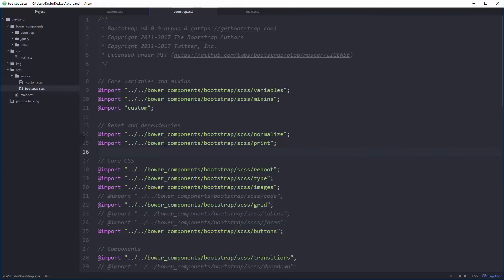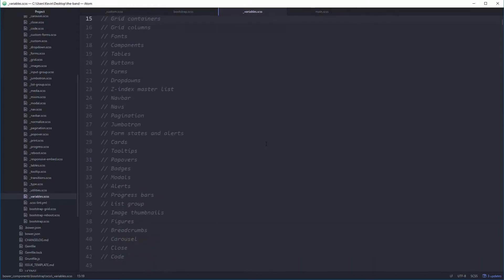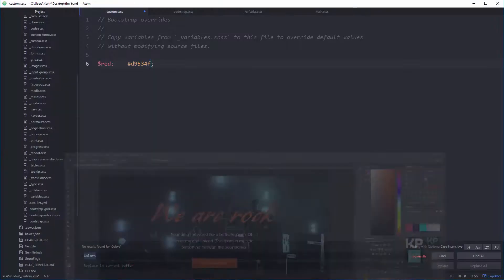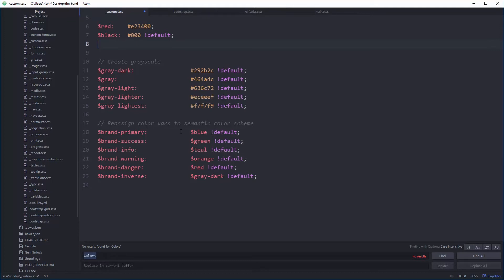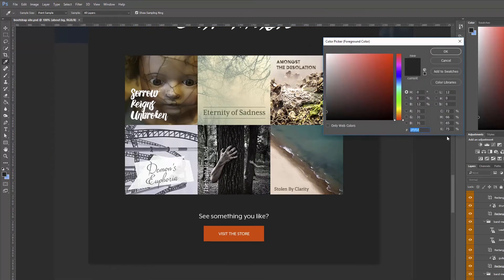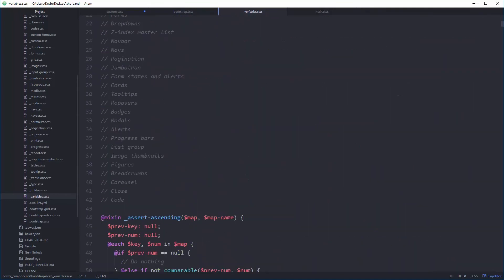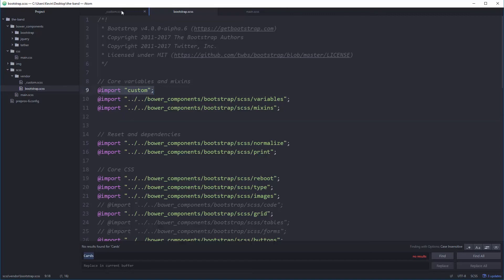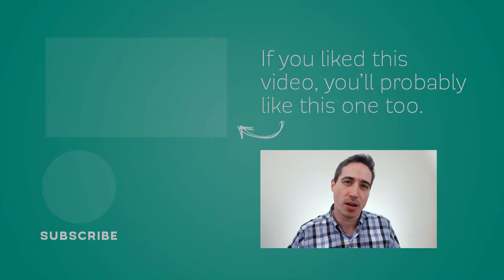Build a website with Bootstrap 4 - Part 2: Customizing Variables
Using the custom SCSS file that Bootstrap provides us with, and references their variables file, I modify a handful of variables before even writing any markup.

There are a TON of variables that you can change, and it's super easy to overwrite the ones you need. And, because I'm using SCSS, we don't get a bloated CSS file, as it's overwriting everything before it's compiled, which is awesome.

I'm doing all this with Bootstrap v4 alpha 6, so fair warning that if you're watching this in the future, a few small things may be a bit different along the way, but it shouldn't be anything major.

If you want to follow along, you can get the PSD and images